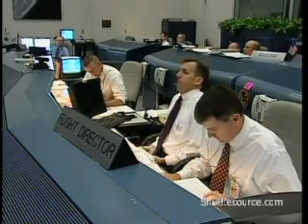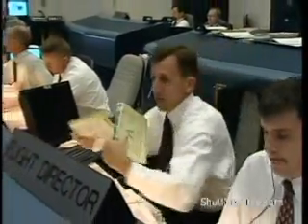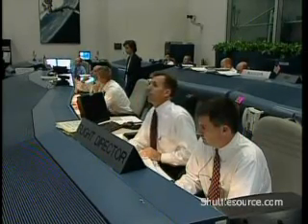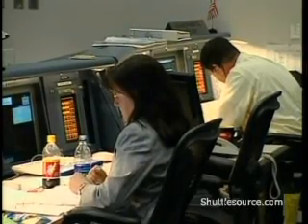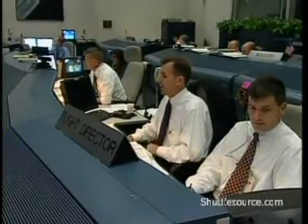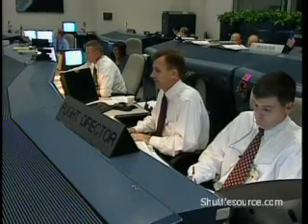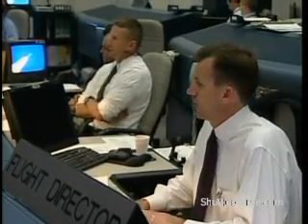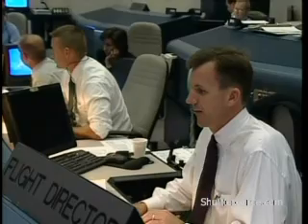Space Shuttle STS-114 Launch Inside Mission Control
Shuttlesource presents the STS-114 Space Shuttle launch as viewed from the flight director station inside mission control. Hear the discussions behind the scenes as Discovery launches to orbit.